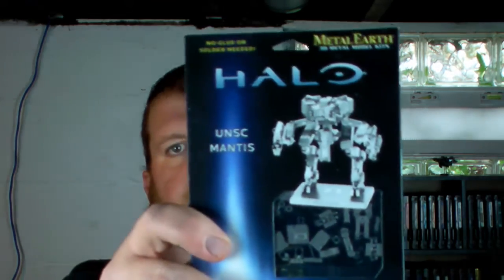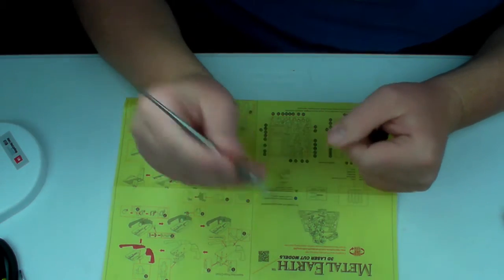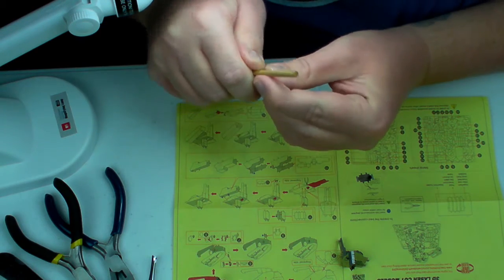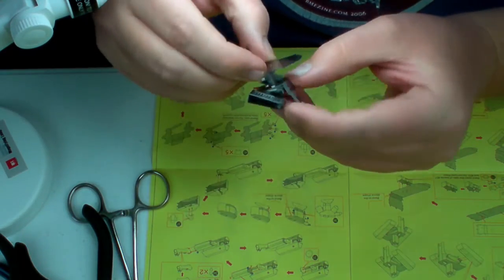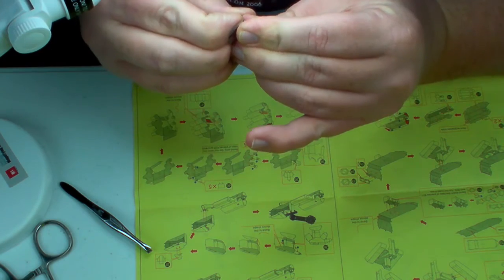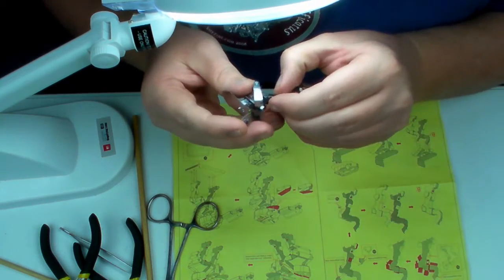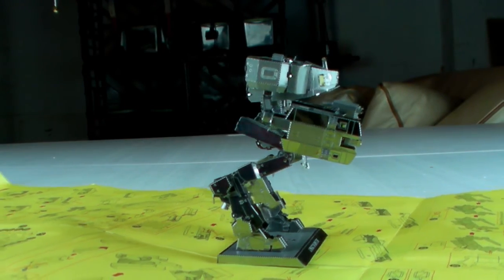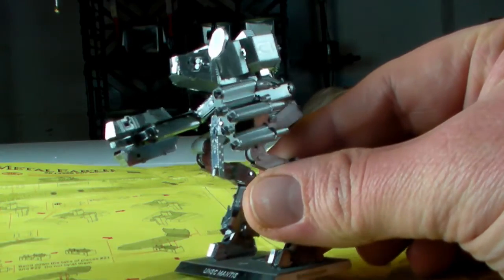Metal Earth build - Halo - Mantis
The second of the four Halo Metal Earth kits, the Mantis. This one took me nearly four hours to complete.